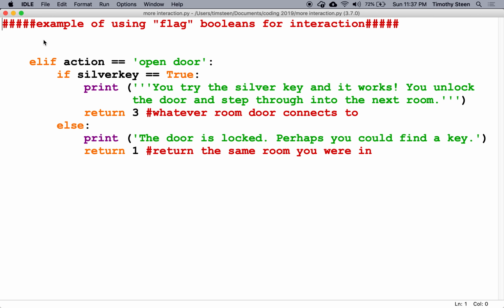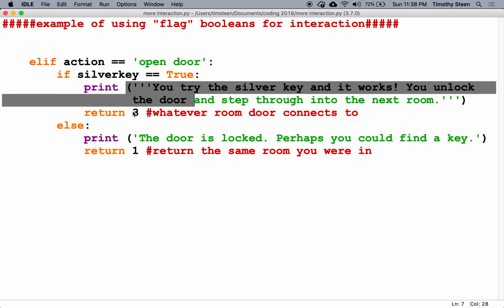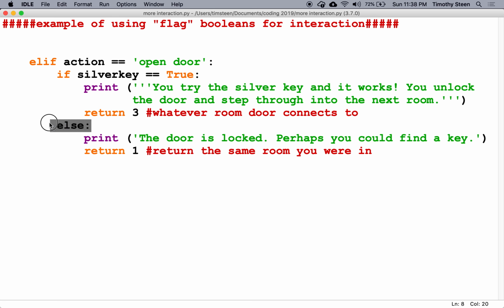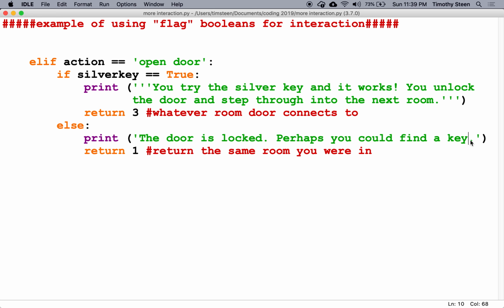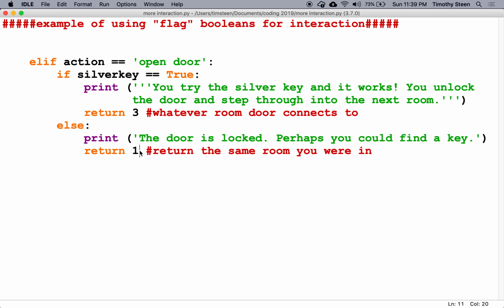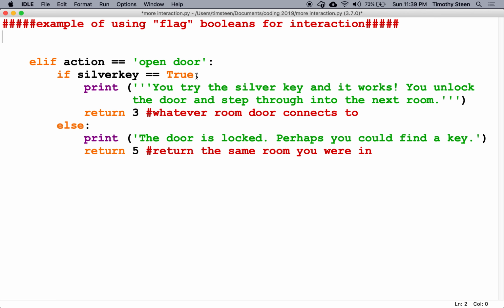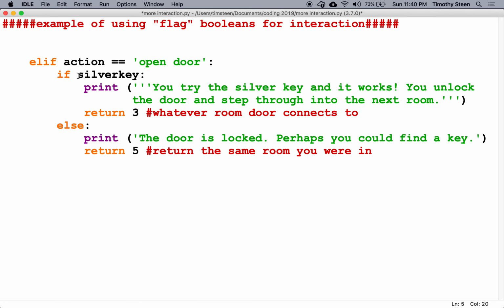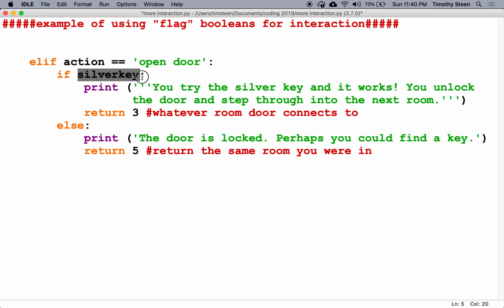Text Adventure Using Flags